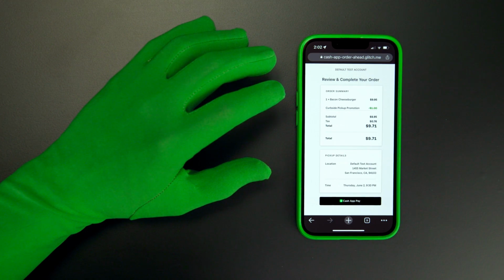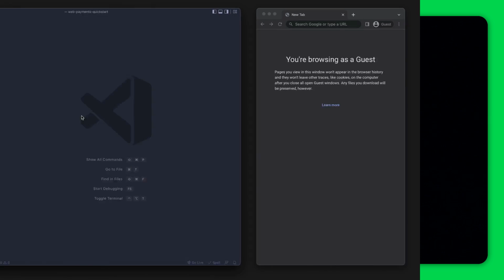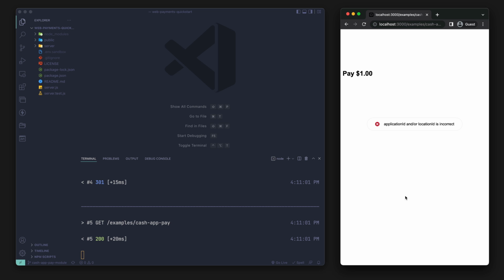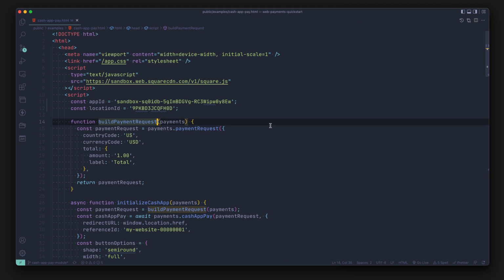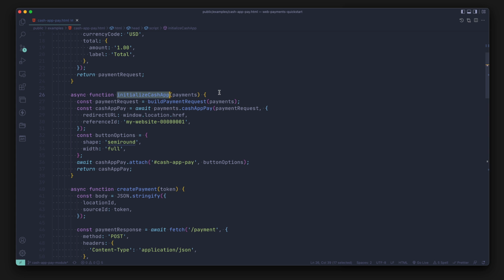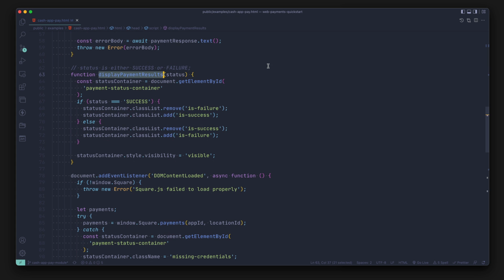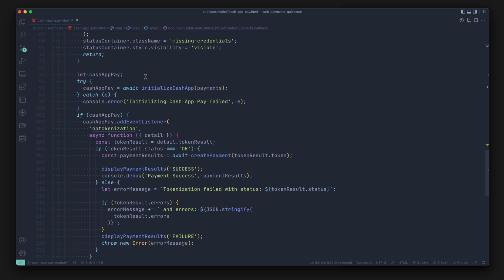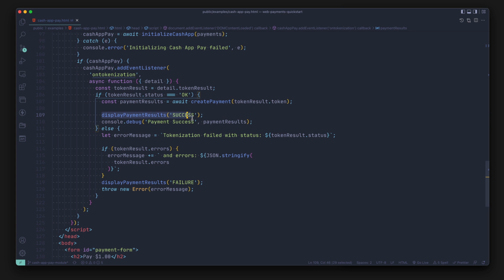Sandbox 101: Implementing Cash App Pay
Cash App Pay lets customers seamlessly pay with their Cash App account, enabling a fast and familiar checkout experience using a mobile payment app. You can add Cash App Pay to your online checkout flow using Square Web Payments SDK.

In this tutorial, we cover how you can get Web Payments SDK set up to accept Cash App Pay using Web payments SDK. We also show the different flows that you'll see when paying with Cash App Pay.

Chapters:
0:00 - Intro
0:32 - Payment Flows
0:45 - Desktop Payment Flow
1:18 - Mobile Payment Flow
1:47 - Configure Quickstart App
2:50 - Quickstart App Walkthrough
5:27 - Learn More